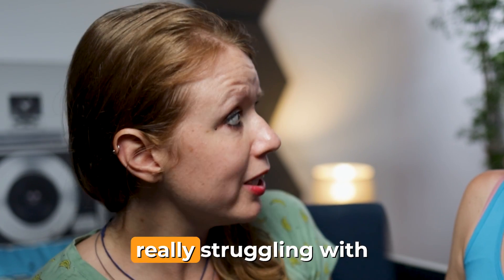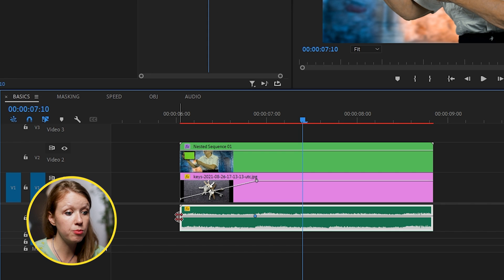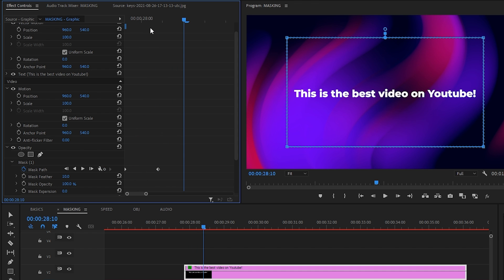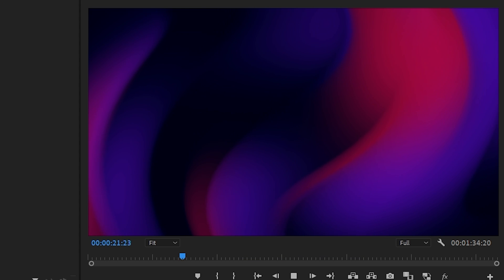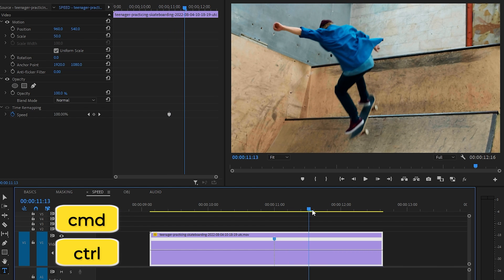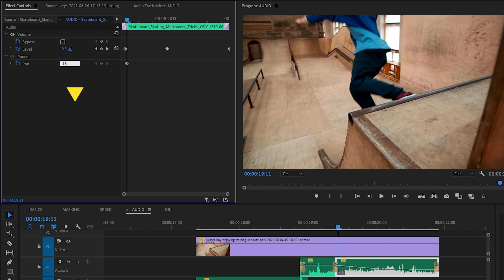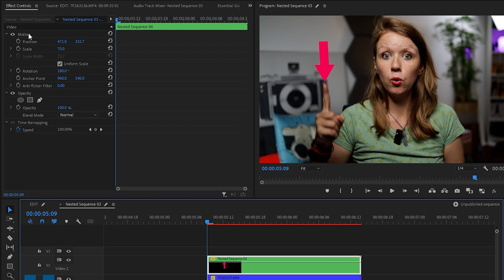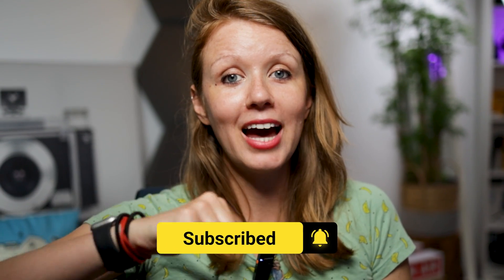5 Creative Keyframe Techniques in Adobe Premiere Pro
ABOUT TUTORIAL
This video goes over your keyframing basics so you'll walk away knowing everything you need to know to start mastering your keyframes in Premiere Pro.

TIMECODE CHAPTERS
0:00 Intro
0:20 What is keyframing?
0:39 The Basics
1:29 Keyframing in the Timeline
2:10 Keyframing in Effect Controls
2:53 Keyframing Masks
4:34 Temporal Interpolation
5:15 Motioncan giveaway
6:39 Speed Changes
7:29 Keyframing Audio
9:59 Keyframing Objects